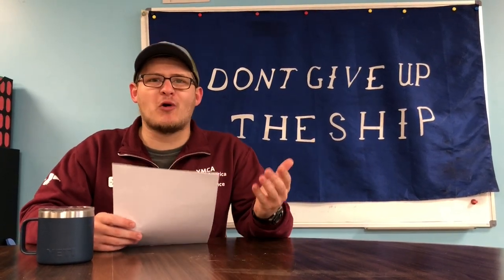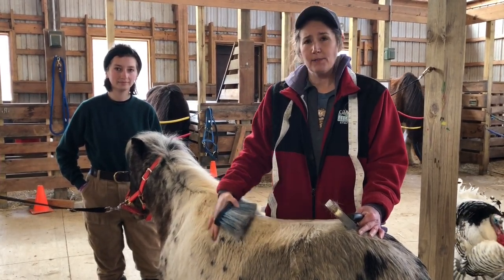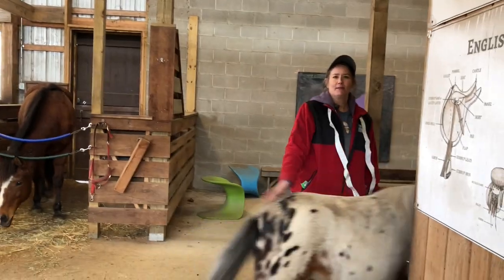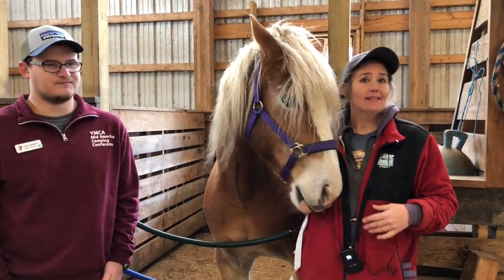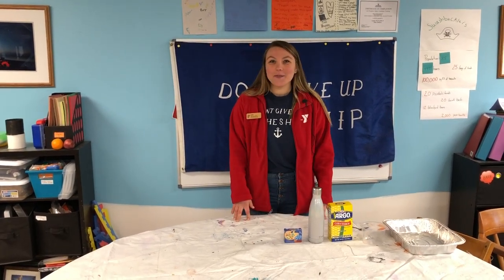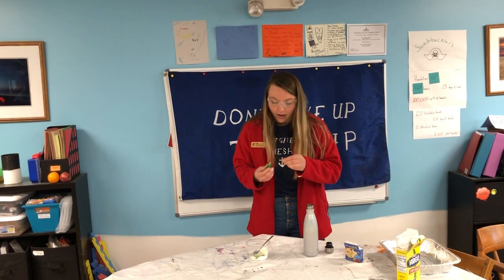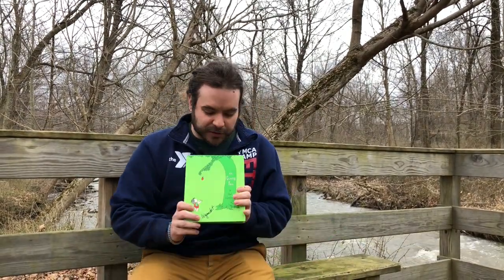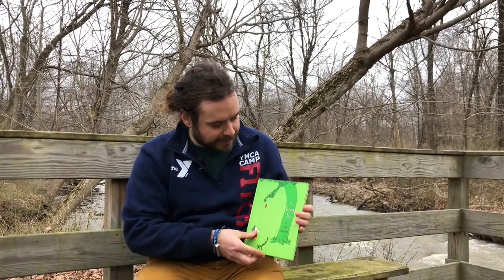Camp Fitch News | Episode 2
The Bunch is excited to bring you this week's Camp Fitch News! Tune in for some wholesome camping content! This week we're hanging out with the horses, learning the science behind oobleck, and discussing this week's candle, service.

Share us pictures of your homemade oobleck and let us know what kind of content you want to see next!